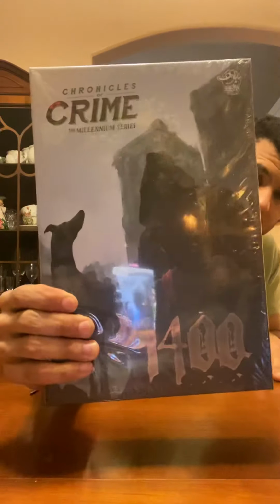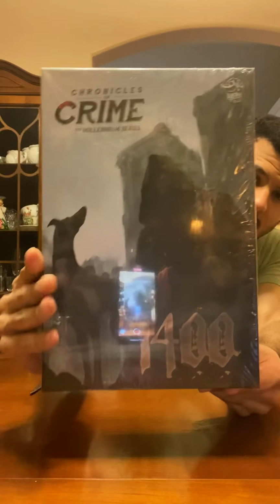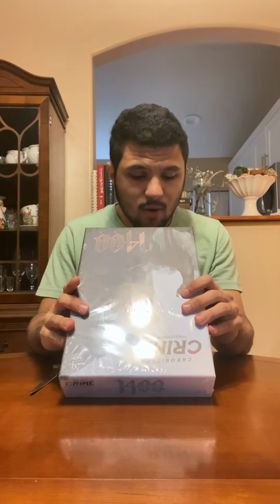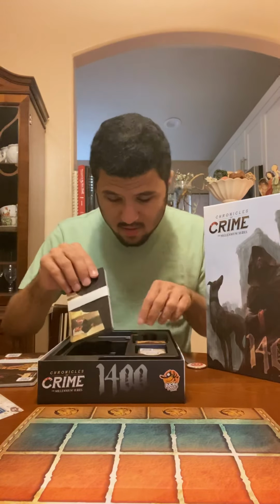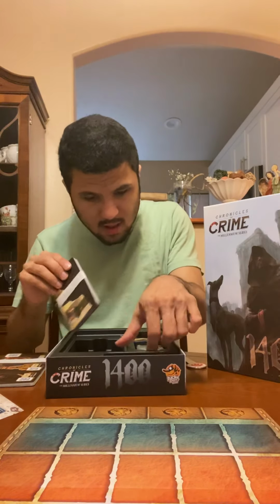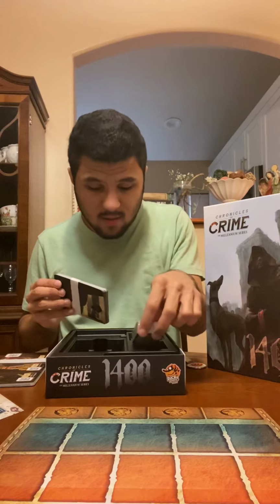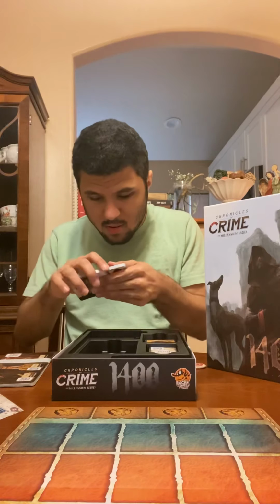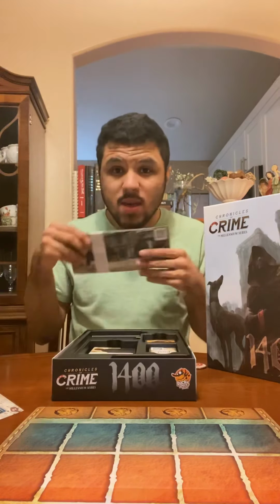Unboxing￼￼/Review Video Chronicles Of Crime￼ 1400 Part￼ 1. By Lucky Duck Games.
This is Part￼ 1 one of the￼ Unboxing/Review video on￼ Chronicles￼ Of Crime￼￼ 1400 By Lucky Duck Games.￼